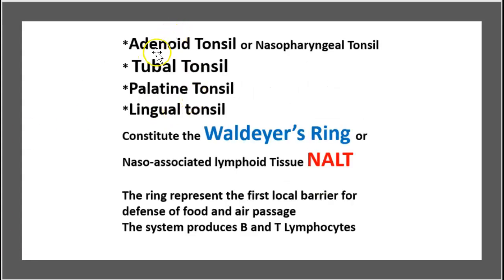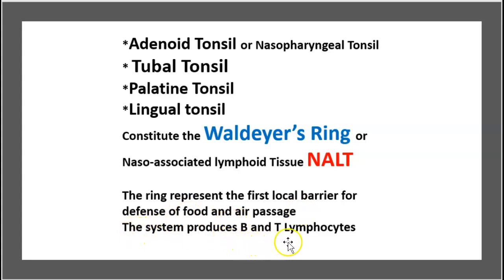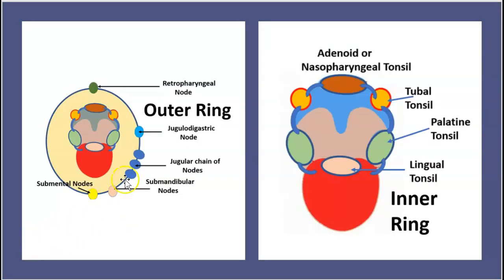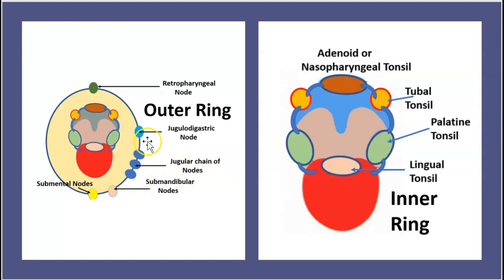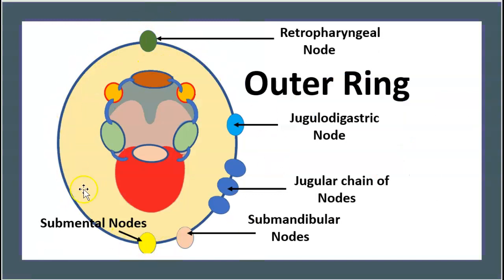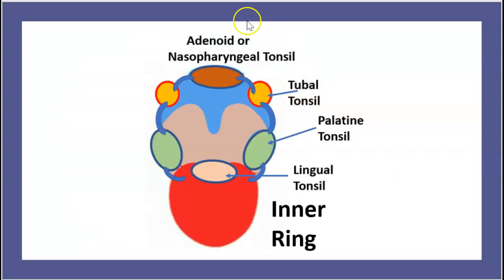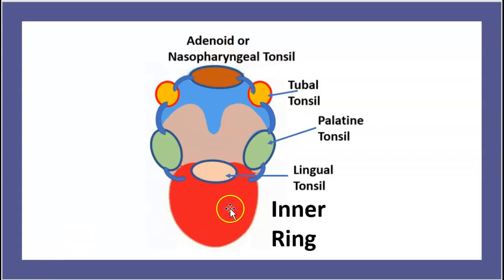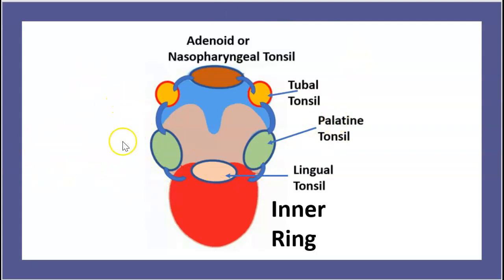2-Minute: Waldeyer's Ring, Palatine, Lingual, Tubal Tonsils & Adenoids/ Anatomy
2-Minute: Les EFR/ La Spirometrie/ Asthme/ La BPCO/ Volumes/ Capacités/ [Spirometry/(PFTs)]
2-Minute: Waldeyer's Ring, Palatine, Lingual, Tubal Tonsils & Adenoids”.
2-Minute: Waldeyer's Ring, Palatine, Lingual, Tubal Tonsils & Adenoids | USMLE, NCLEX, MCAT Review
Medicine Minute: 3 Waldeyers ring/ Tonsils/ Palatine/ lingual/ tubal/ adenoids/ USMLE NCLEX MCATY

Waldeyer's ring Tonsils Lingual Tubal Adenoid Palatine Anatomy USMLE NCLEX MCAT 3 Minutes

Waldeyer's ring Tonsil adenoid removal Palatine Lingual Tubal Nasopharyngeal 3 minutes
Waldeyer's ring Tonsils Lingual Tubal Adenoid Palatine Tonsils anatomy USMLE NCLEX MCAT 3 mn

  Waldeyer ring  Tonsil adenoid removal Nasopharyngeal  Palatine ring

Adenoid resection Operation Nasopharyngeal Tonsils Palatine Waldeyer ring ENT 3 min
Waldeyer's ring Tonsillar Lingual Tubal Adenoid Palatine Tonsils anatomy  USMLE NCLEX MCAT 3 mn

Waldeyer ring Tonsils Adenoid vegetation Ablation Nasopharyngeal Palatine ENT

Waldeyer's ring Tonsillar ring Lymphatic ring Anatomy Palatine Lingual Tubal Adenoids Removal 3 mn

Waldeyers Lymphatic Ring Anatomy / Pharyngeal lymphatic ring of Waldeyer anatomy / Waldeyers Ring 3 mn
Waldeyer's lymphatic ring Tonsillar ring Lymphatic ring Anatomy Palatine Lingual Tubal Adenoids Removal

Waldeyer's tonsillar ring also called pharyngeal lymphoid ring or Waldeyer's lymphatic ring is a surrounded arranged of Lymphoid Tissue in the Pharynx
. Waldeyer's ring surrounds Nasopharynx and Oropharynx, however some of its tonsillar is located above and some below the Soft Palate
From the top to the bottom the ring consists:
• 1 Adenoids or Pharyngeal Tonsil are located under the Sphenoid Bone on the roof of the Nasopharynx
• 2 Tubal Tonsils are located at the level of Auditory opening Tube into the Nasopharynx
• 2 The commonly called Tonsils or Palatine Tonsils are located in the Oropharynx
1 Group of Lingual Tonsil are located on the back of the tongue

Tonsillitis means the inflammation of tonsils
The Pharyngeal Tonsils are more common in children
If they undergo inflammation, they can obstruct the Respiratory tracts.
Another term in common use is Tonsillectomy: which refers to the removal of the tonsils